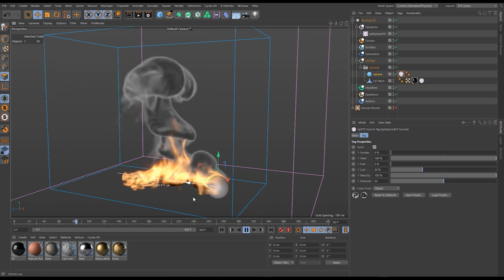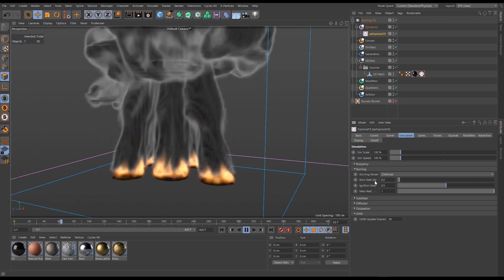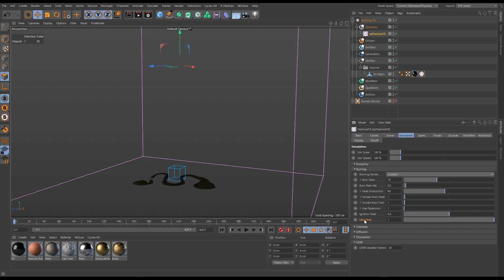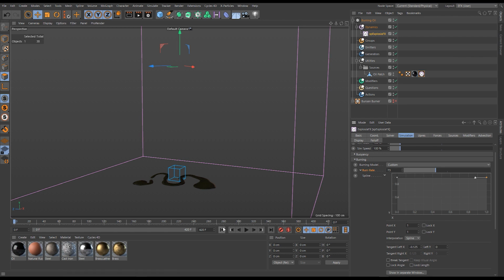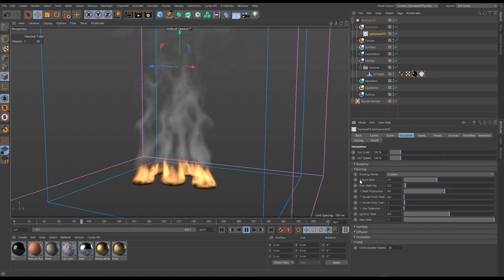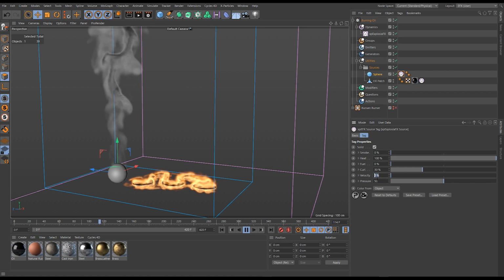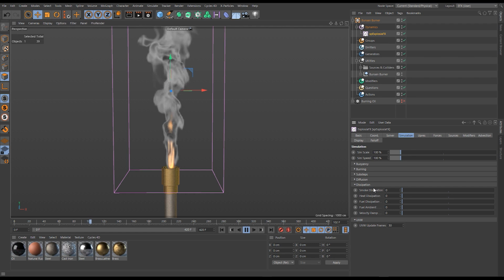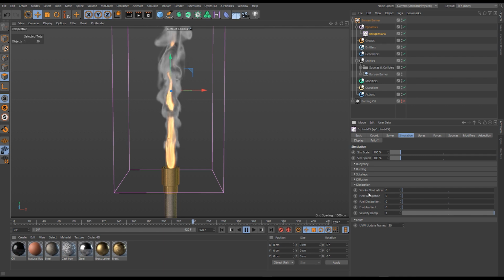Maintenance Training - Dynamics - ExplosiaFX - Burn Model, Dissipation & Diffusion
Maintenance Training - Dynamics - ExplosiaFX - Simulation Settings - Burn Model, Dissipation & Diffusion.

Explore the Chemical setting in the Burning Model parameter to emulate real-world combustion.

Change the Burning Model to Custom, to use sliders and curves for finer control.

Use separate ExplosiaFX Sources with fuel and heat to create an ignition effect.

Tweak the diffusion and dissipation settings to soften and remove fuel and smoke over time.

*This Maintenance Training video was recorded using Cinema 4D R21, X-Particles Build 884 and Cycles 4D Build 509
The hardware it was recorded on was an Intel i9 7900X, 64GB RAM, 1TB NVMe SSD and an Nvidia GTX 1080ti.